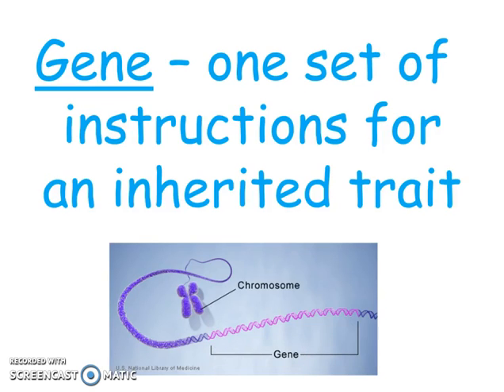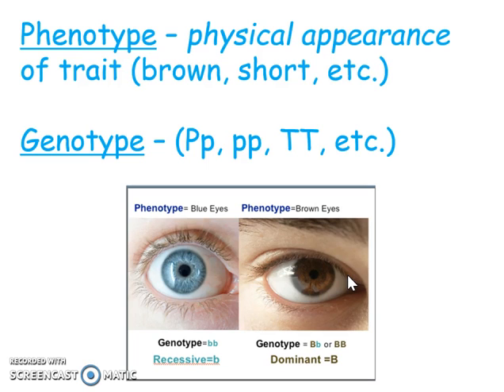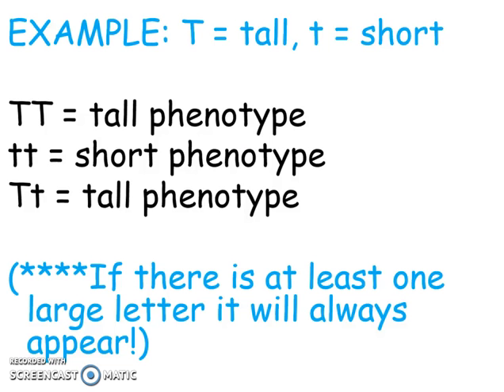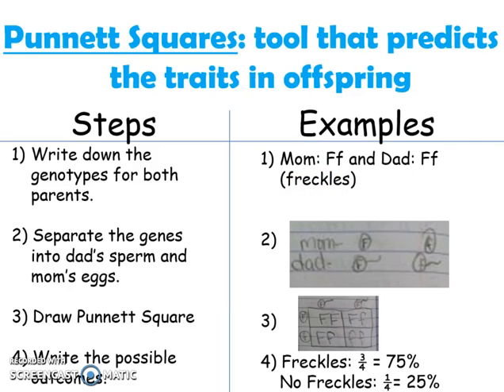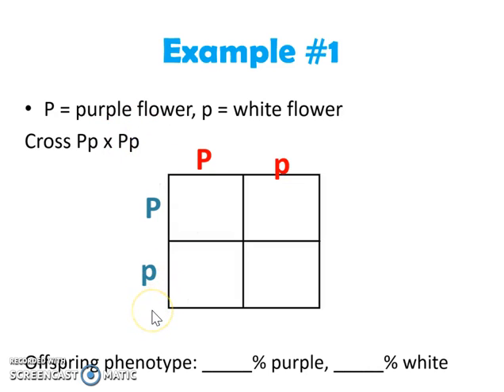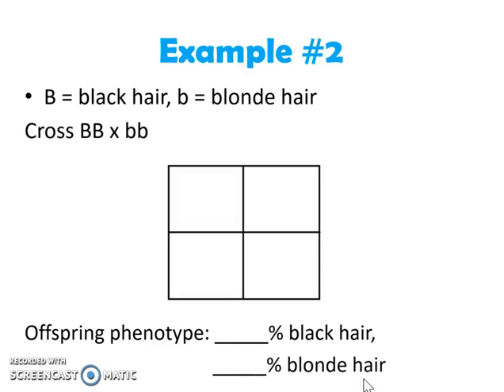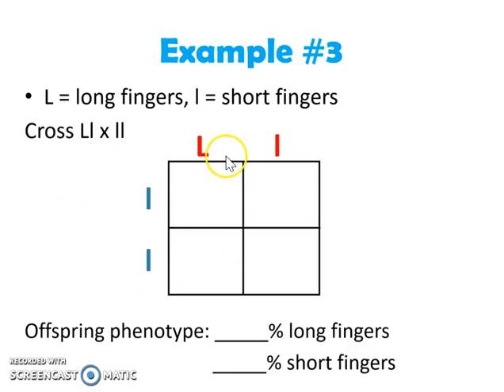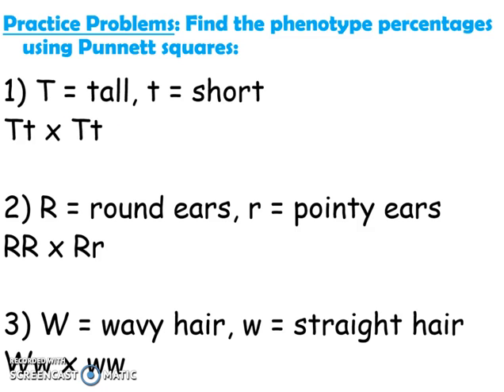Punnett Squares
You can check out my TpT store if you are interested in middle school genetics resources for your classroom